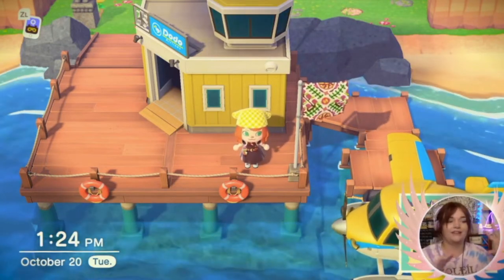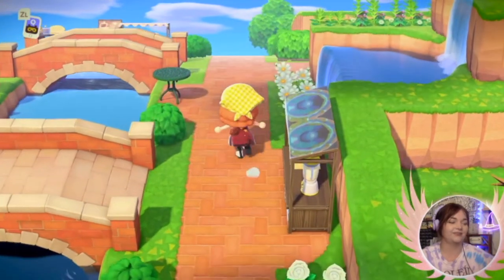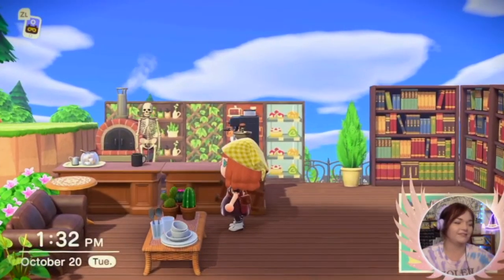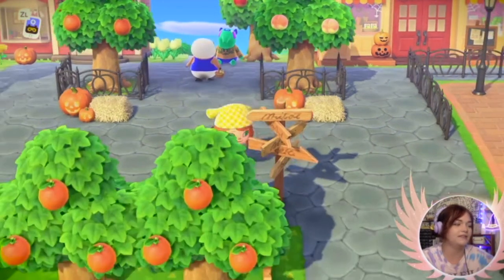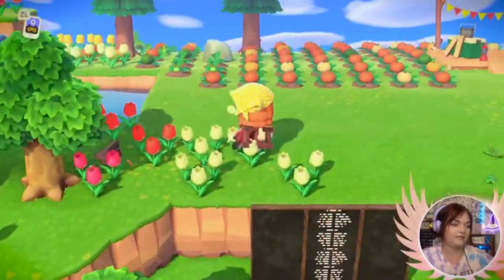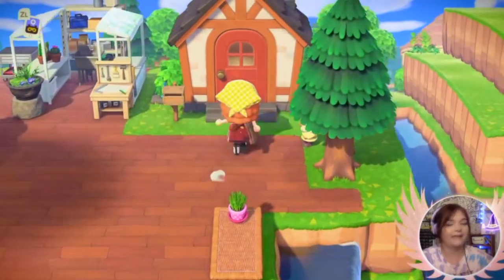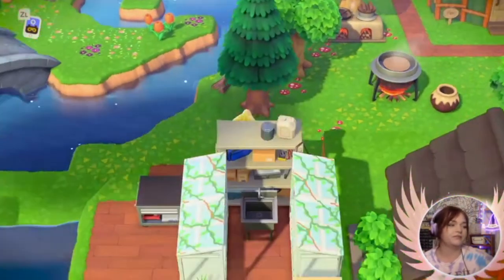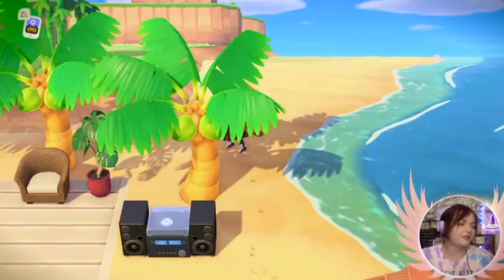Animal Crossing: New Horizons Island Tour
mscoxxx